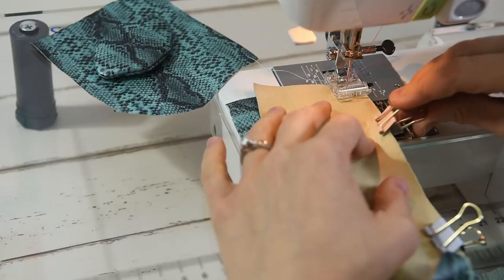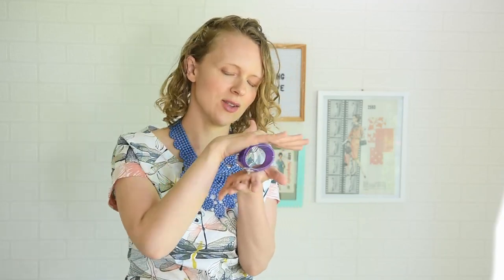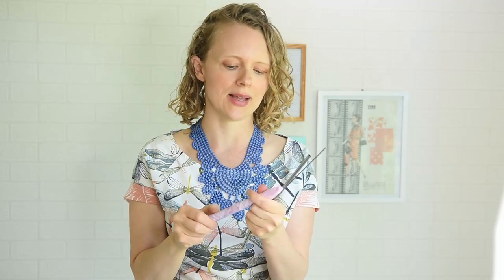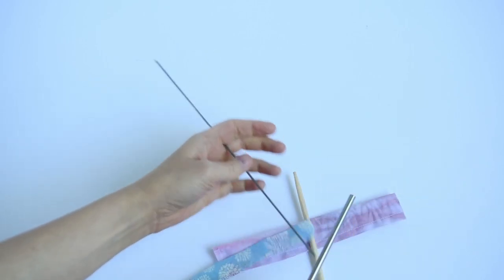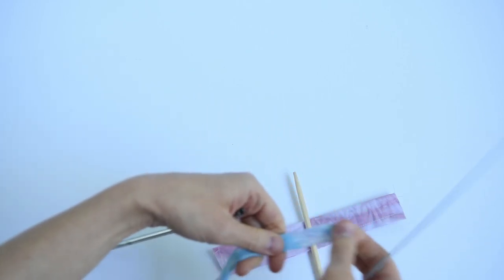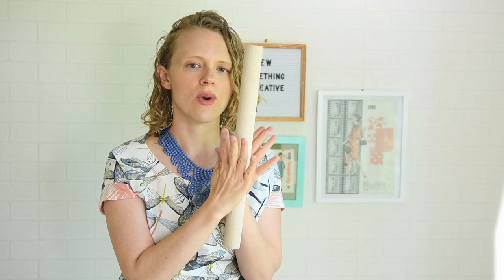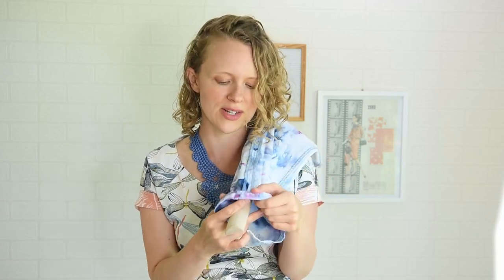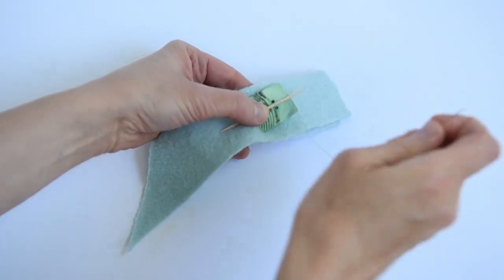5 Cheap Sewing Tools: stuff you may already have to help you sew better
I love a good sewing gadget, and while some are worth investing a chunk of change, there's tons of household items that can help you get great results with all your sewing tasks. Here are 5 cheap sewing tools that you might already have in your house.

For the full list of 15 cheap sewing tools, check this out